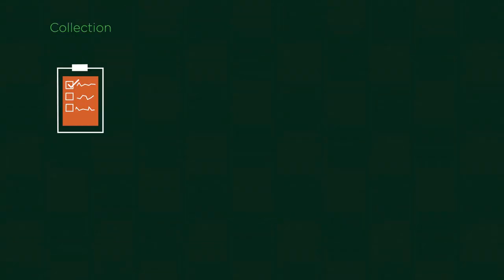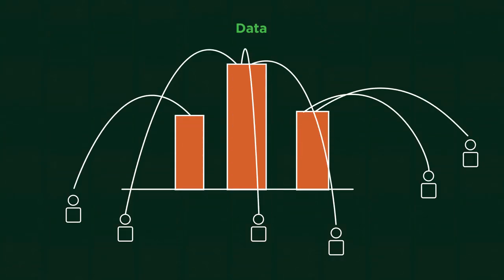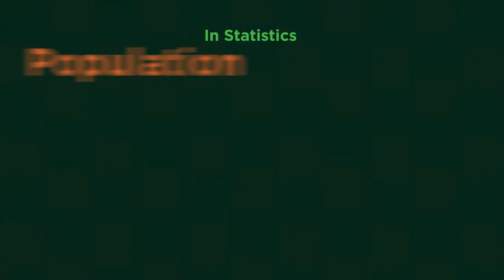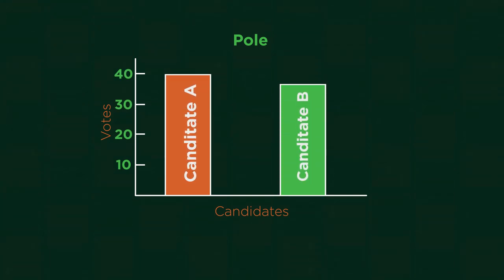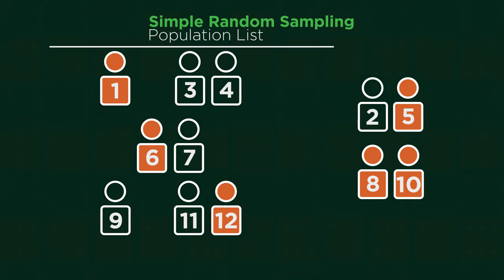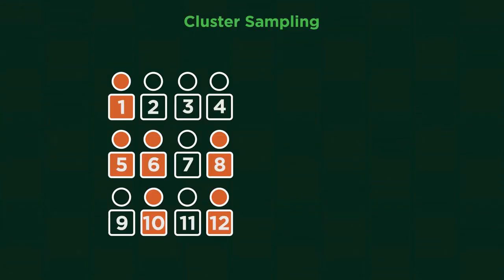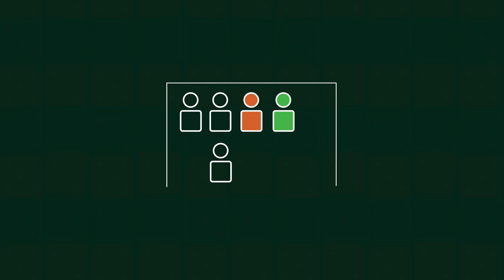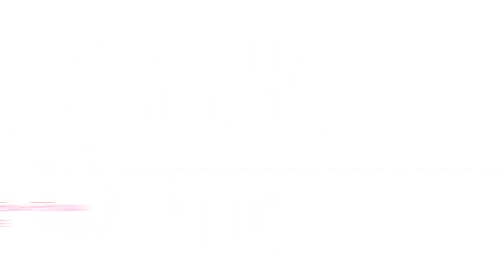What Is Statistics | Statistics & Probability | Maths | FuseSchool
CREDITS
Animation & Design: Jean-Pierre Louw Jean-Pierre_Louw)
Narration: Lucy Billings
Script: Lucy Billings

In this video we’re going to look at sampling and bias in  statistics. Statistics is it’s own branch of Maths, that deals with data. It deals with the  collection, organisation, presentation, analysis and interpretation of data